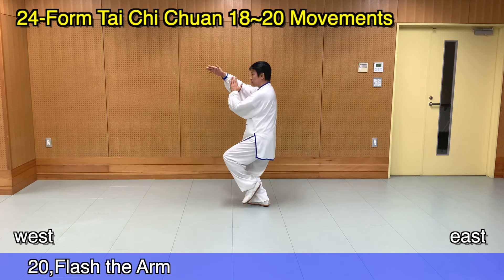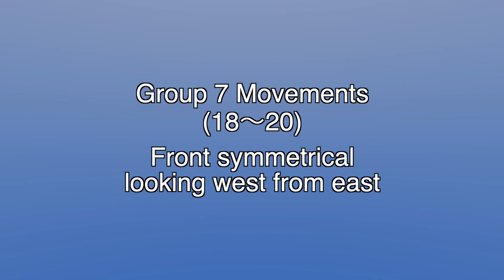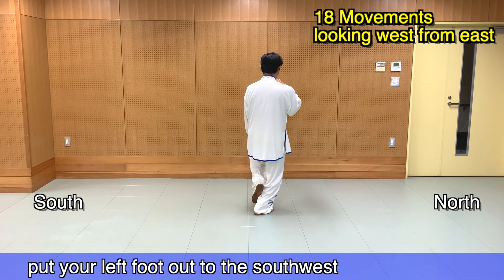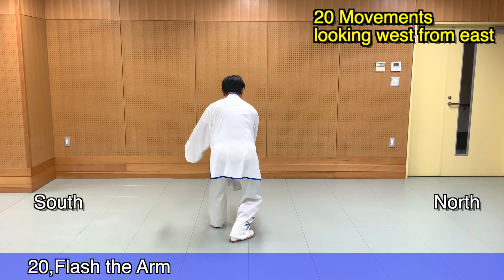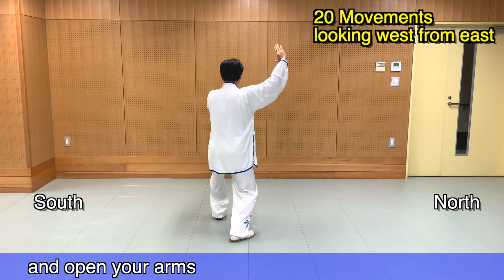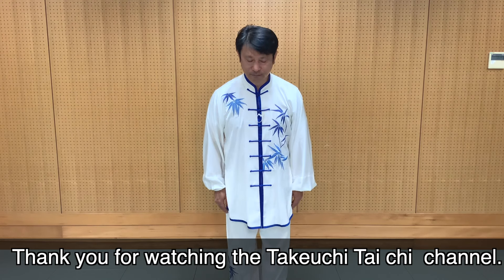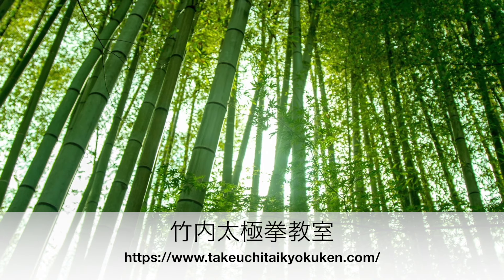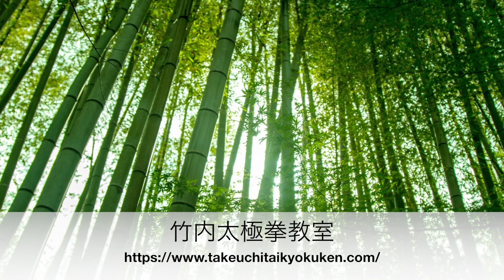太極拳【Tai Chi 】24-forms Tai Chi Chuan Group7（form18〜20）English subtitles.Kenji Takeuchi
24-forms Tai Chi Chuan Group7（form18〜20）English subtitles

18．左右穿梭　Jade Lady Weaves Shuttles
19．海底針　     Needle at Sea Bottom
20．閃通臂　     Flash the Arm

強く上手になる 24式太極拳の秘密FULL-25 [DVD]
24式太極拳の用法を知るDVD

3ステップで習得する「太極拳大全」
これ一本で24式、48式、42式、32式剣、42式剣の全てが学べるDVD

再生リスト　より深く太極拳を知りたい覚えたい方向き、各種太極拳の動画がご覧になれます。

BGM
dova-syndrome
静かな森
静かな夜長に